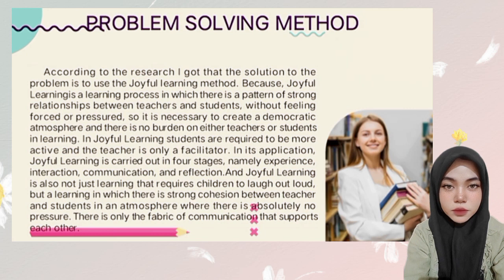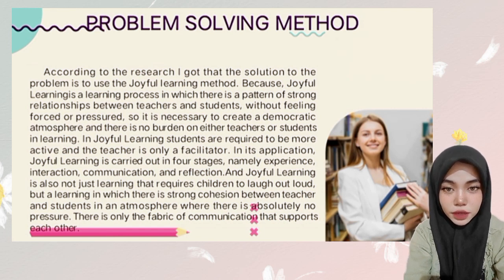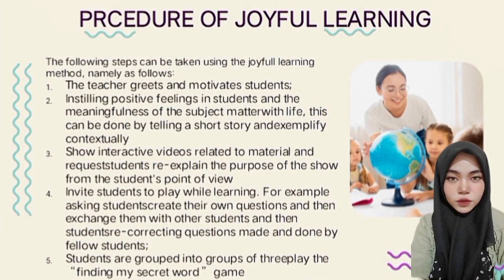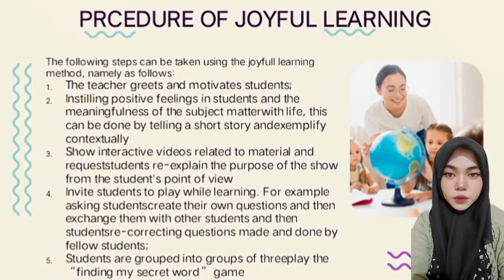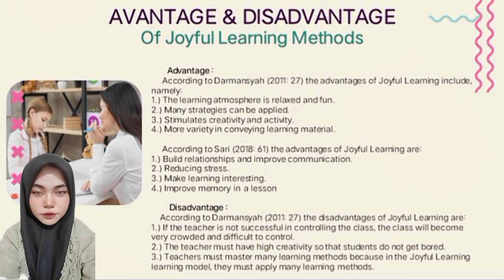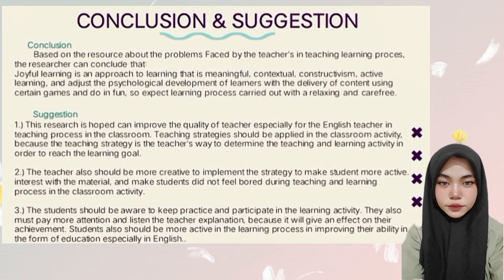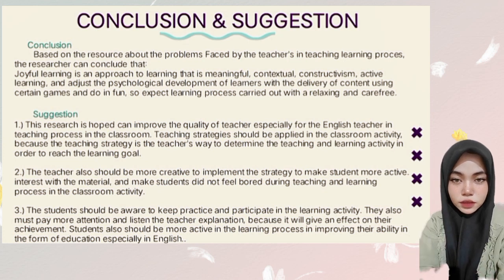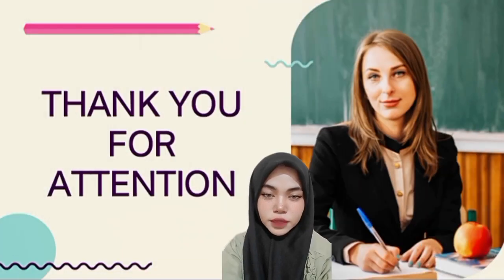The Problem’s Faced by the Teachers’ in Teaching Learning Proces ( Speaking Final )